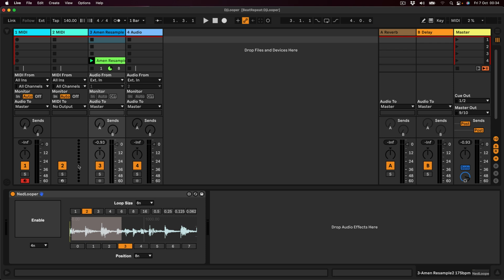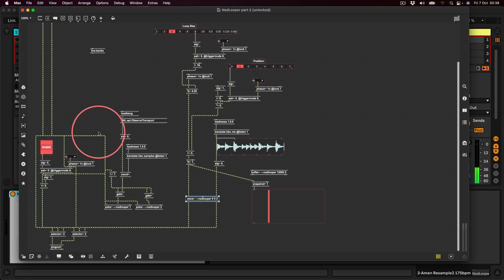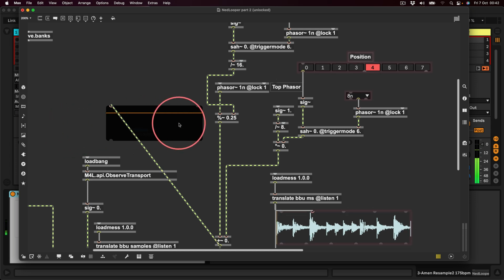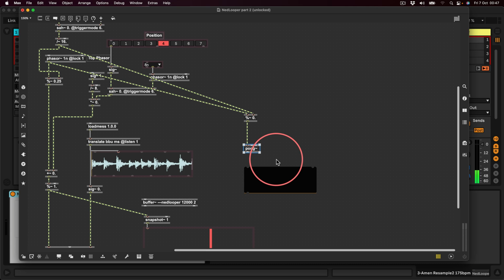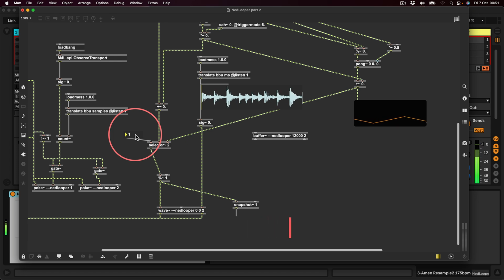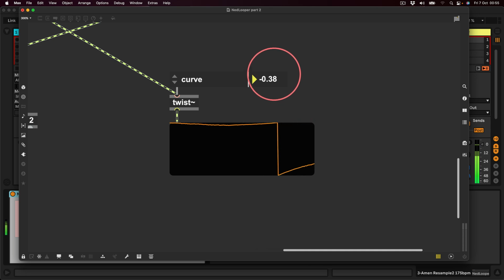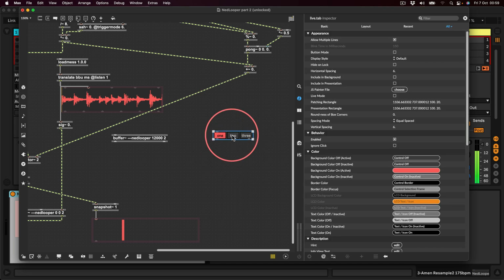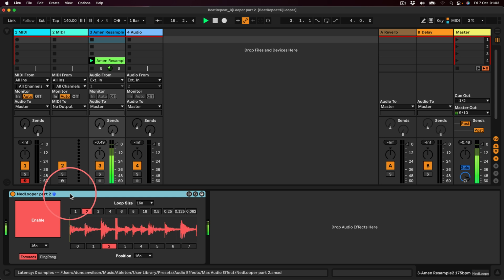Max For Live Tutorial - Build a Beat Repeat/Dj Looper Part 2 = Ned Rush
In this Max For Live Tutorial It's part 2 of mangle the DJ.